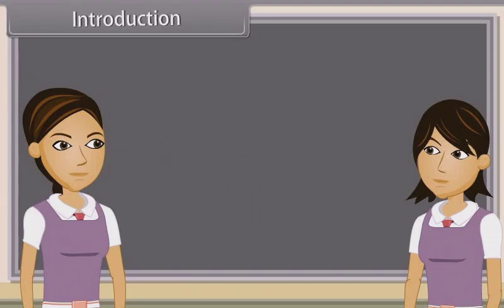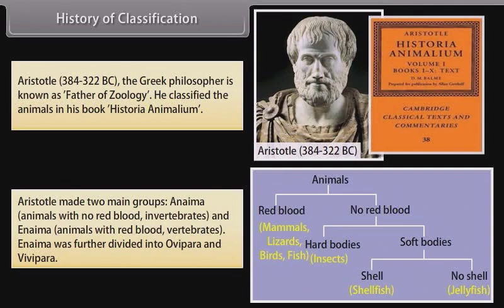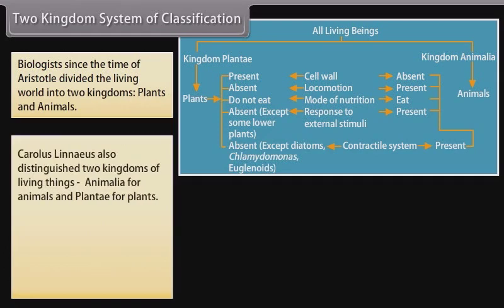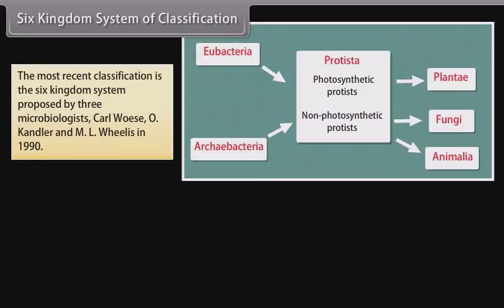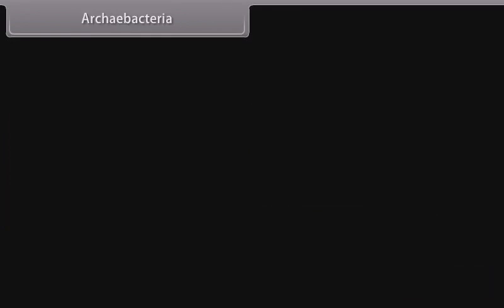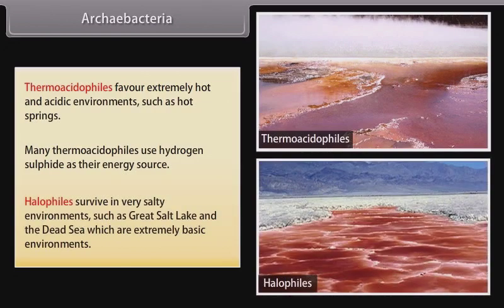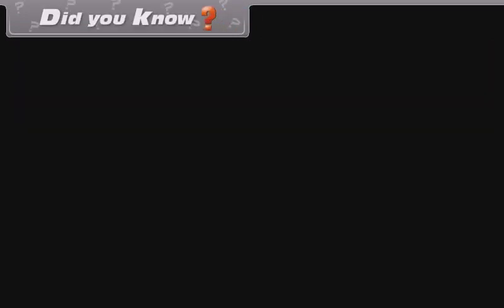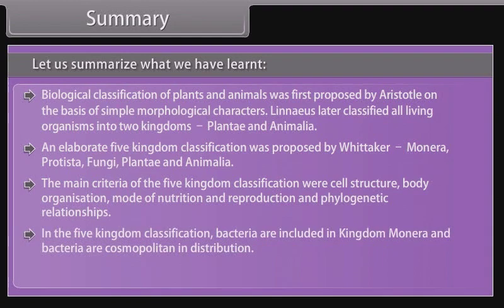class 11 biology ch 2 Biological Classification II